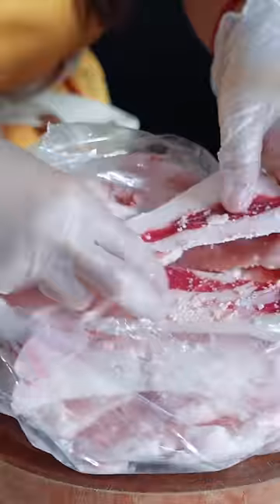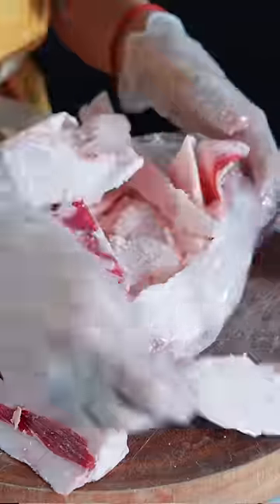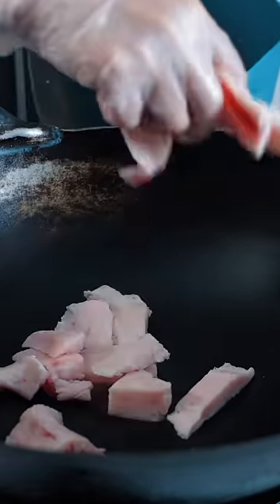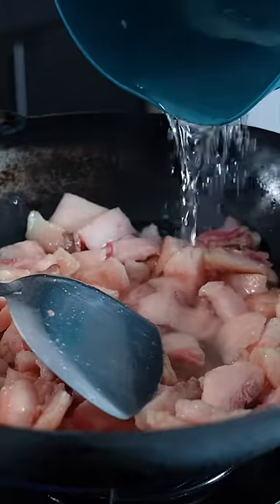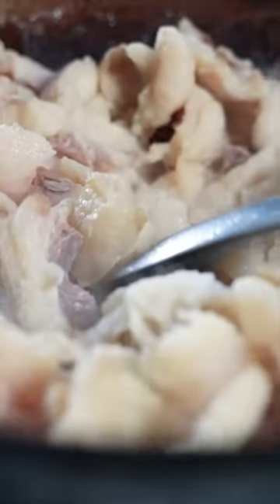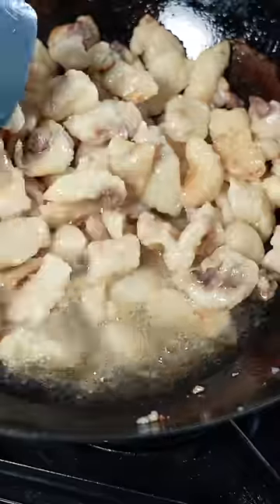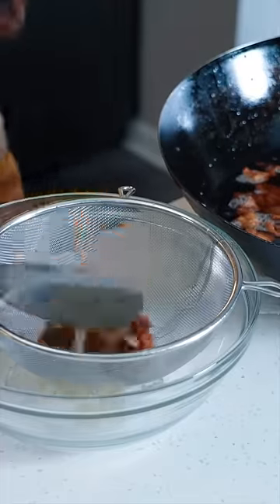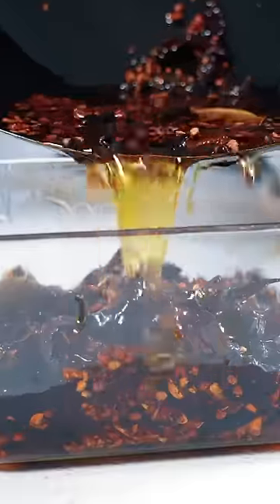Make your own beef tallow, keep the beef fat!